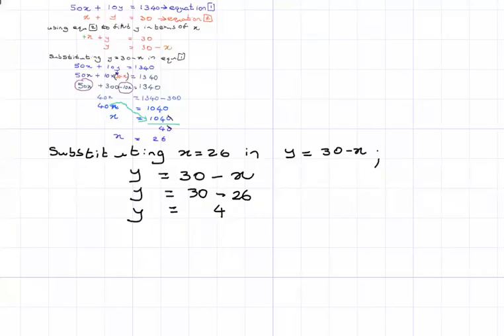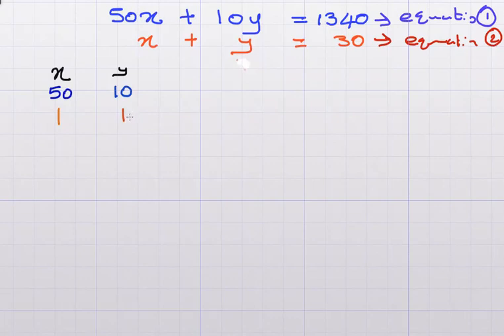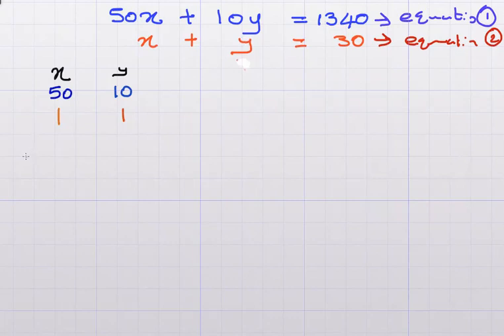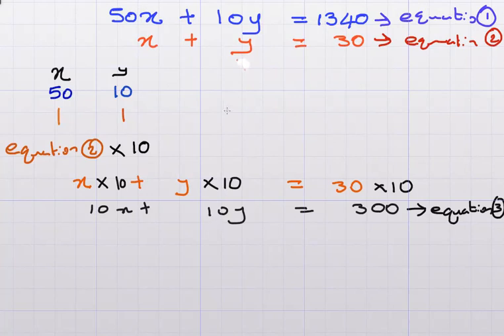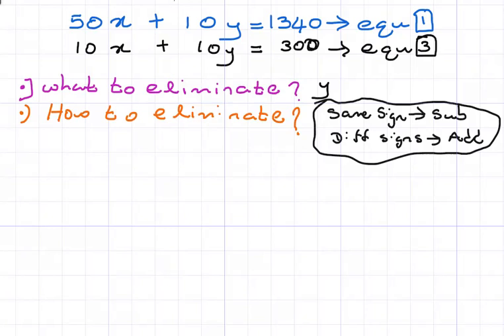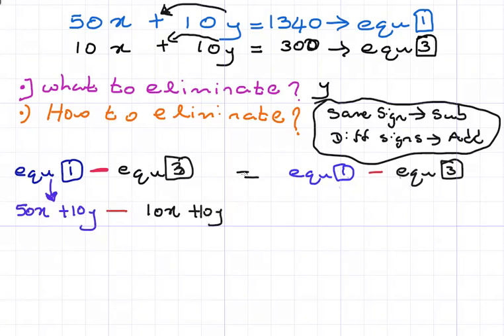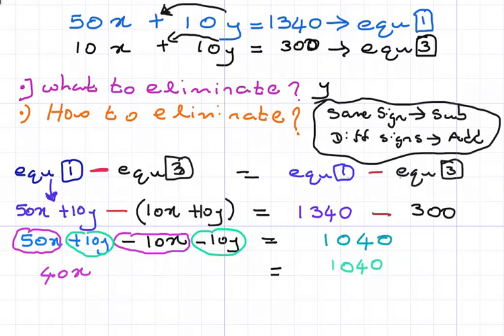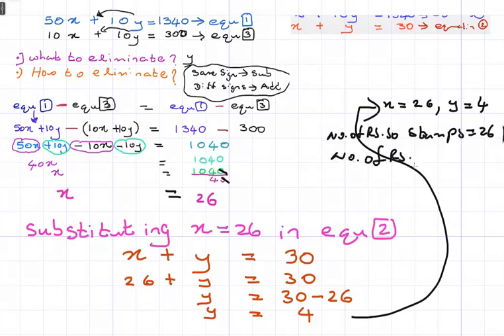2022 O/L Mathematics-Second Support Paper Published by Ministry of Education-Paper2 -Q3-b(Method 02)